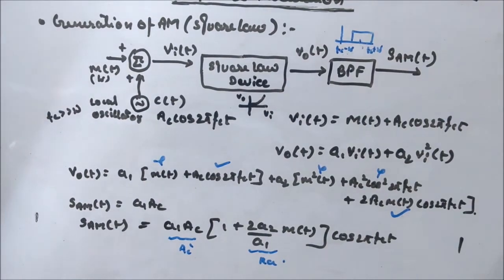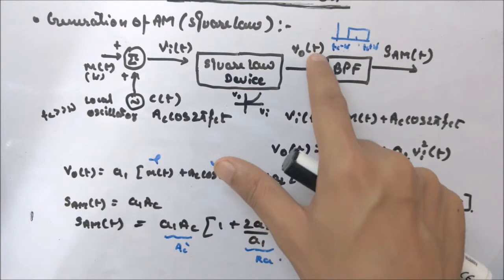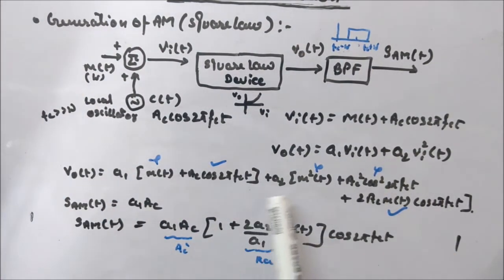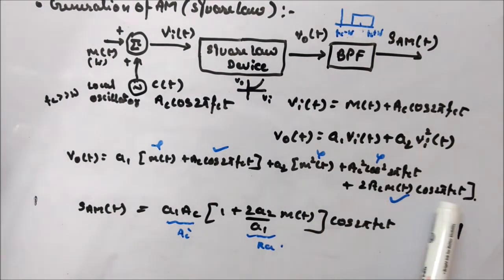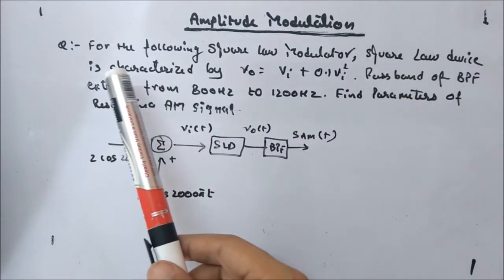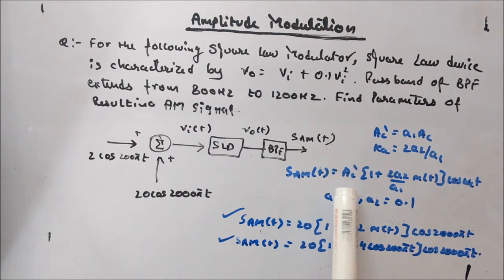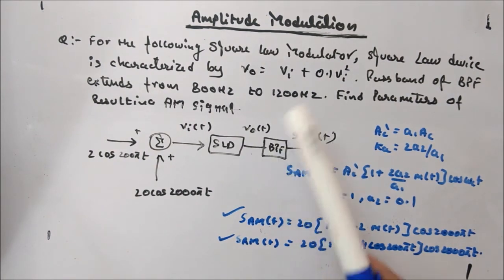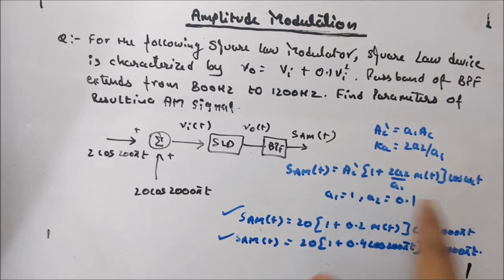Generation of DSBFC - Analog Communication